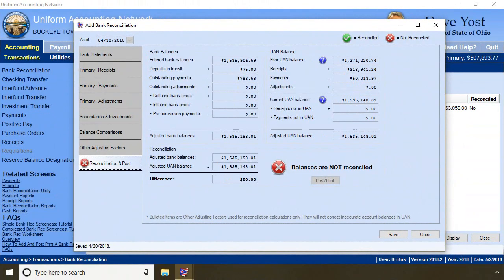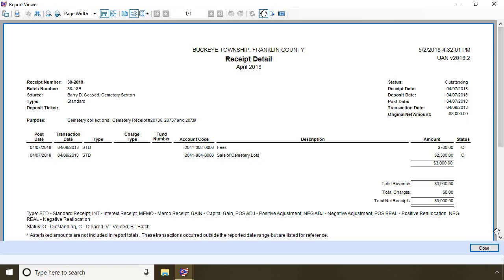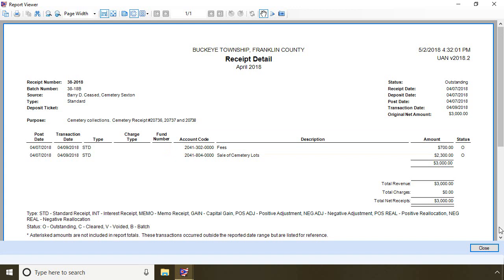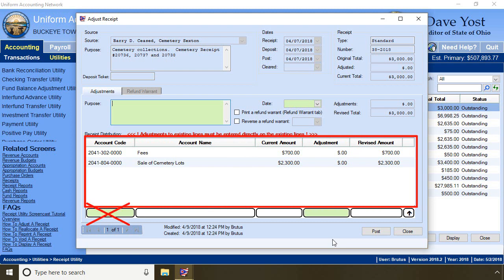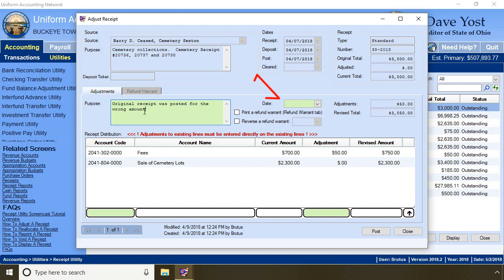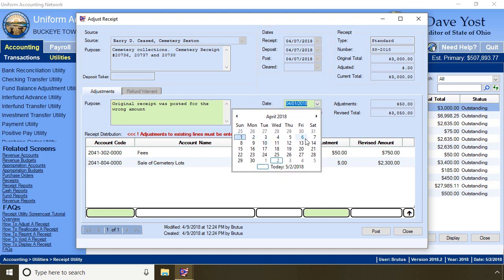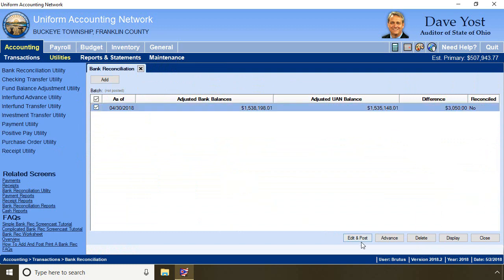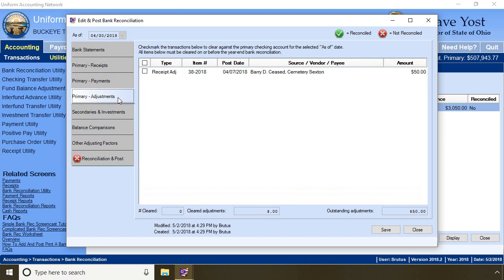Adjust a Receipt Posted for the Wrong Amount